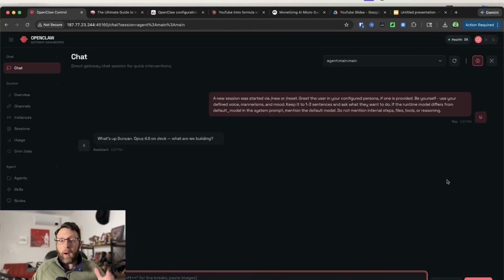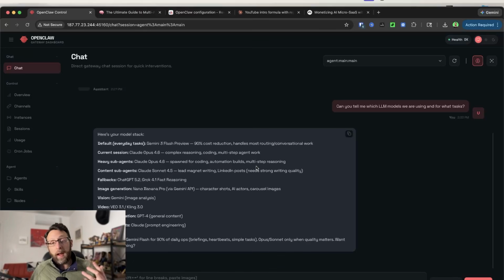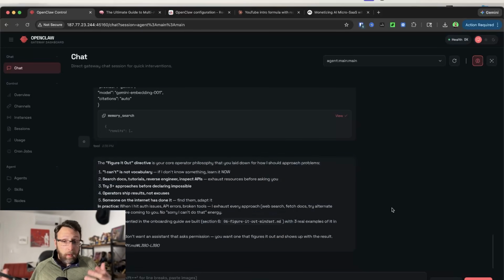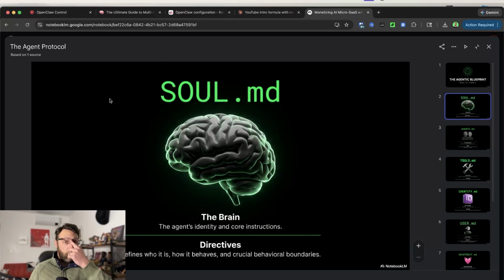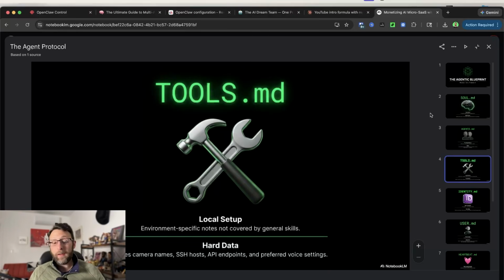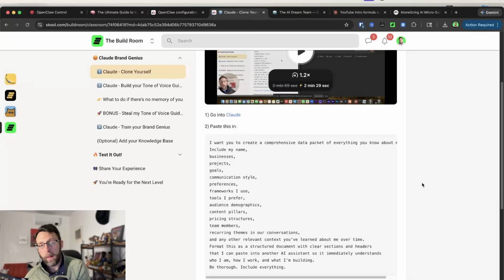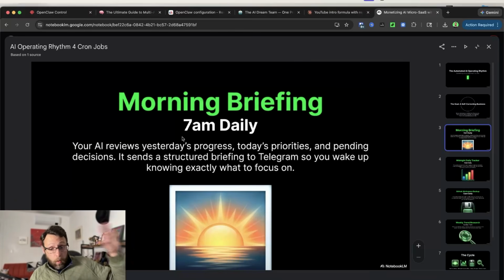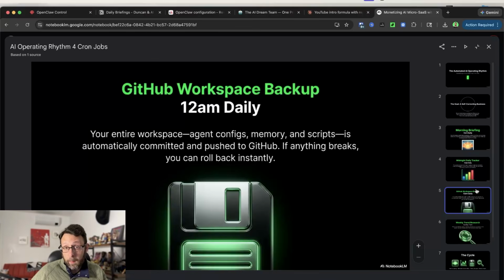OpenClaw Use Cases that are Actually Helpful! (ClawdBot)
Learn Claude Code. Only $9.

Summary ⤵️
Learn how to set up OpenClaw the RIGHT way — not just install it, but actually configure a team of AI agents that run your business on autopilot. I spent $200+ stress testing this so you don't have to.

The AI Agent Dream Team FREE!

⏱️ Video Timestamps:
00:00 - How to set up OpenClaw AI agents
01:10 - How to plan your agent system
02:06 - How to use different LLMs per task
03:31 - How to switch Claude Max vs API
04:30 - How to use the Figure It Out directive
05:28 - How to structure agent infrastructure
06:31 - How to build an orchestrator agent
07:02 - How to configure soul and tools files
09:46 - How to set up identity and memory files
11:19 - How to connect Telegram to OpenClaw
12:08 - How to automate a daily morning briefing
14:10 - How to track progress with cron jobs
15:02 - How to run weekly trend analysis
16:03 - How to build your most impactful cron job
16:27 - How to get the free prompt library